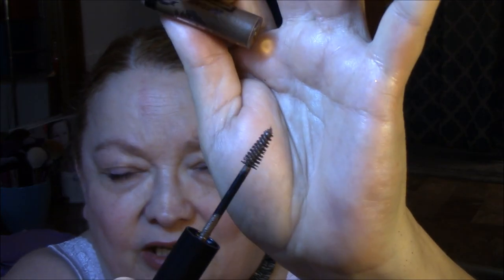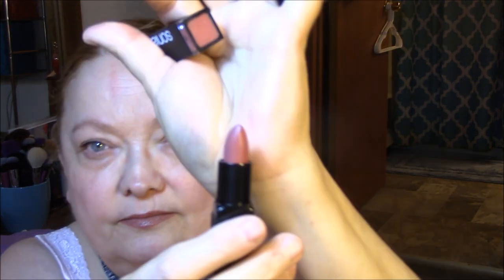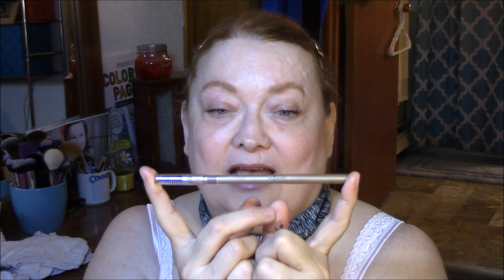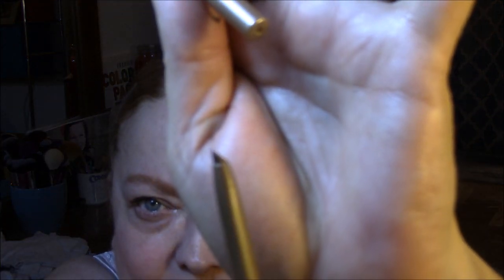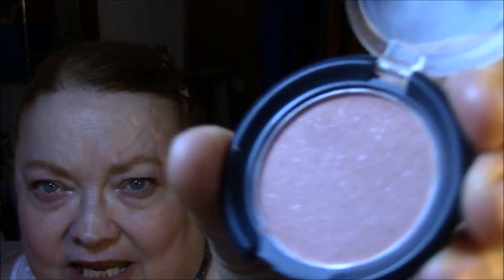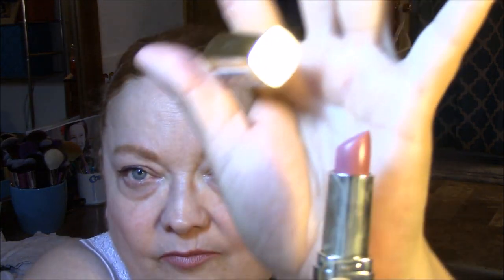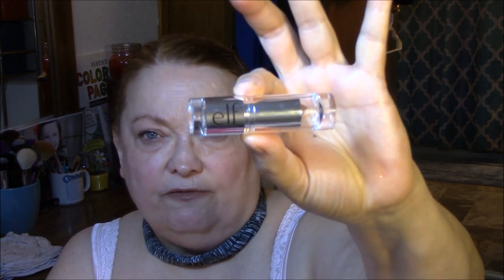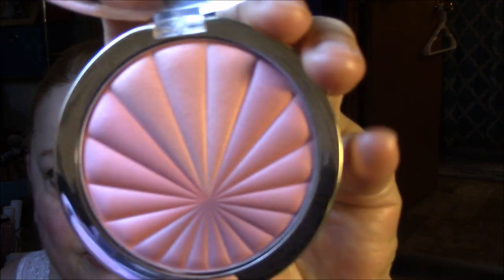Making It Work ~ October 1-7, 2017